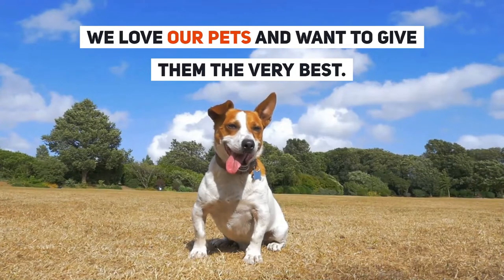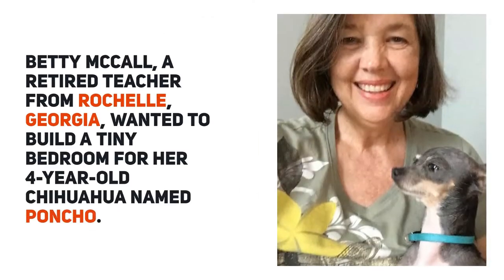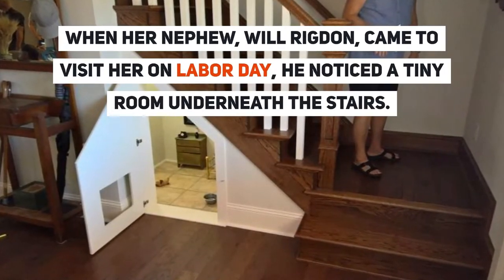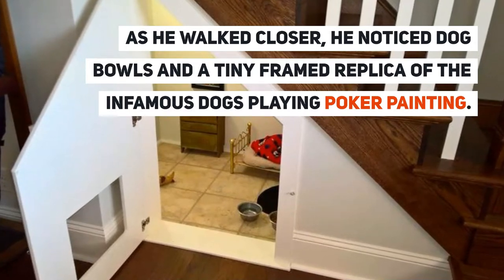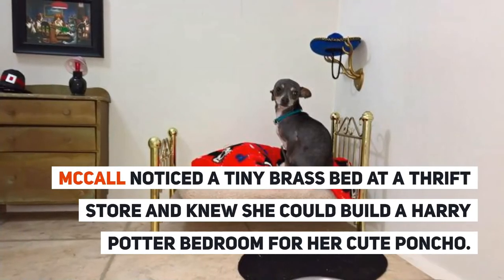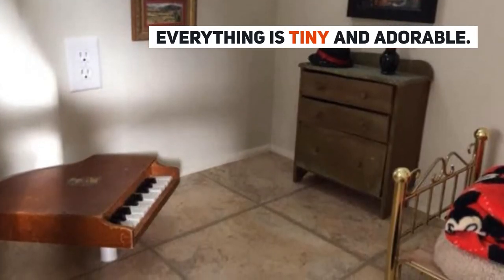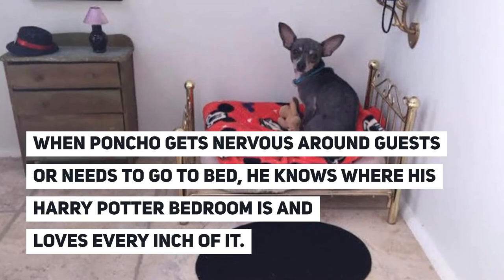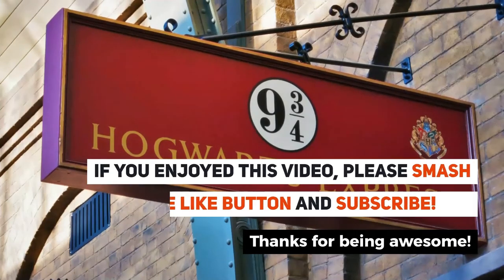Woman Built a Tiny Harry Potter Bedroom and Dog Bed DIY for Her Cute Chihuahua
We love our pets and want to give them the very best.

Dogs love to nap and making a custom doggie bed is something they will cherish forever.

Betty McCall, a retired teacher from Rochelle, Georgia, wanted to build a tiny bedroom for her 4-year-old Chihuahua named Poncho.

When her nephew, Will Rigdon, came to visit her on Labor Day, he noticed a tiny room underneath the stairs.

As he walked closer, he noticed dog bowls and a tiny framed replica of the infamous Dogs Playing Poker painting.

What he was looking at was an adorable Harry Potter bedroom that his aunt McCall built for Poncho the dog.

McCall noticed a tiny brass bed at a thrift store and knew she could build a Harry Potter bedroom for her cute Poncho.

Everything is tiny and adorable. A tiny piano, dresser, rugs, and even a tiny lamp.

When Poncho gets nervous around guests or needs to go to bed, he knows where his Harry Potter bedroom is and loves every inch of it.

I can’t think of anything cuter and if you have space, this would make your dog so happy as well.

Artist in China Carves a Wooden Log for Over 4 Years. Love Woodwork? You Have to See This!

17 Reasons Why Eating Instant Ramen Cup Noodles Can Slowly Kill You | Toxic Food and Soup

Her Husband Has an Affair with His Secretary. His Wife Decides to Get Some "Seafood Revenge"

Stray Shih Tzu Doggy Rescues Cutest Kitten from a Ravine and Cares for the Pet Until Help Arrives